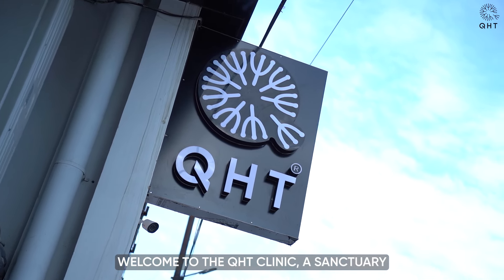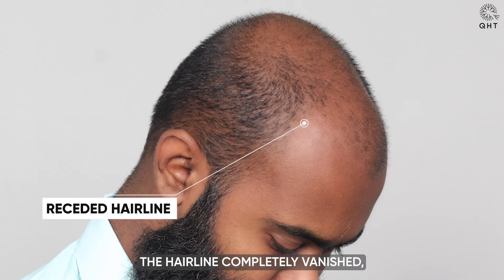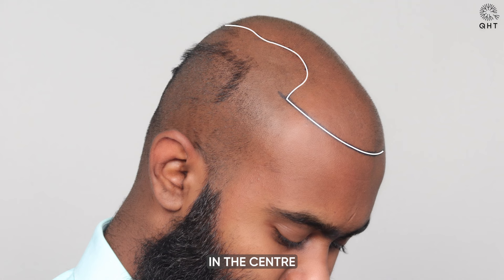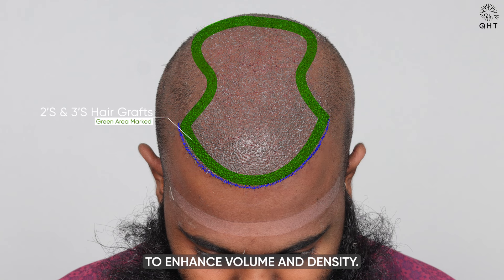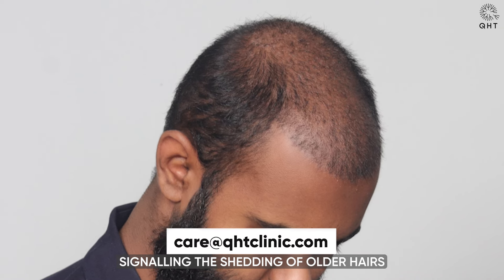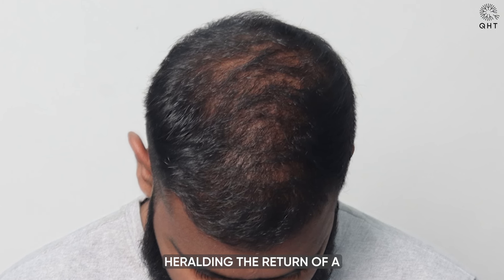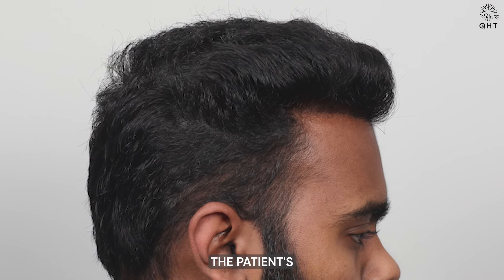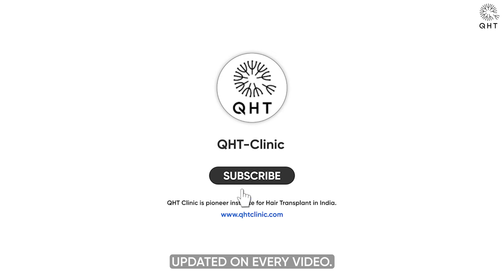Hair Transplant in Hyderabad | Best Results & Cost of Hair Transplant in Hyderabad